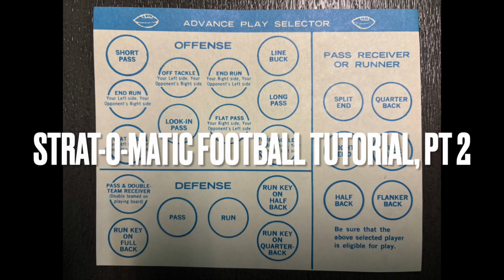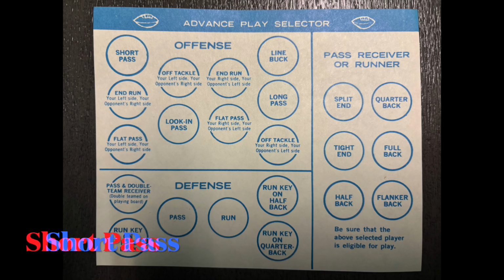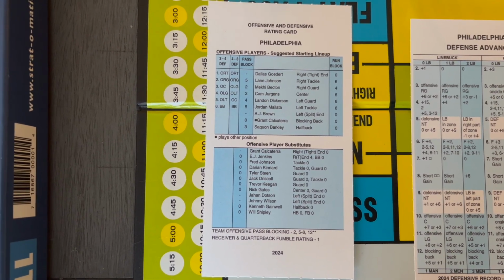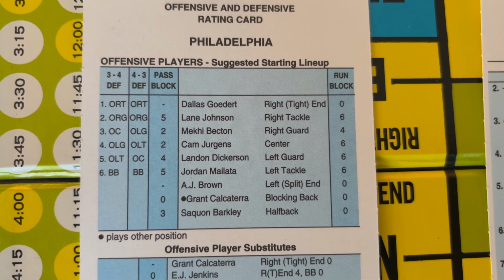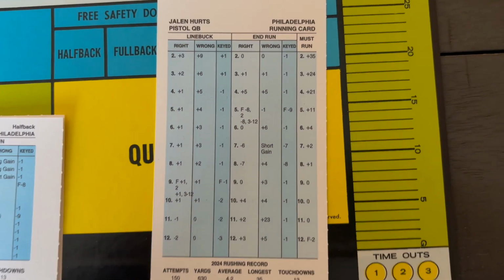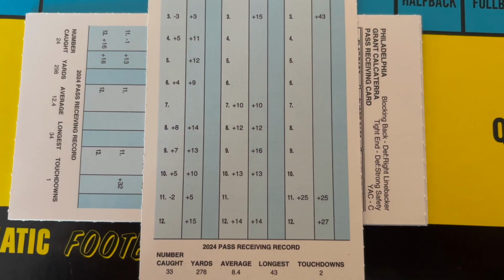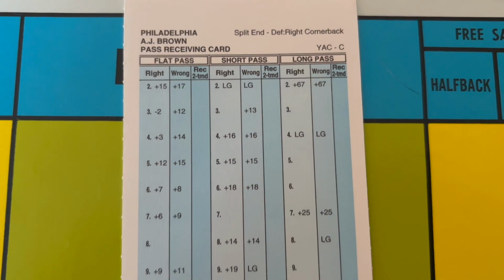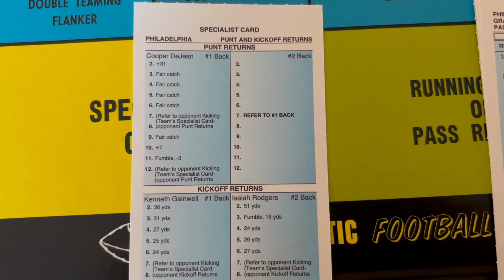Strat-O-Matic Football Tutorial, part 2 - Offensive cards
🏈 Strat-O-Matic Football Offensive Cards Tutorial | Master Your Offense & Score More!

Struggling to understand offensive cards in Strat-O-Matic Football? This video breaks it down in a simple, step-by-step way so you can start making smarter play calls and dominate your games.

In this tutorial, you’ll learn:
✅ How to read and interpret offensive player cards
✅ What the numbers really mean (and how to use them)

If you’ve ever felt confused looking at offensive cards—or like you’re not getting the most out of your team—this video will change that. Understanding offensive cards is the key to unlocking the full strategy of Strat-O-Matic Football.

🔥 Perfect for:

Beginners trying to learn the game
Intermediate players wanting to improve offense
Football fans who love strategy and simulation

💡 By the end of this video, you’ll know exactly how to read your cards and make better decisions every drive.